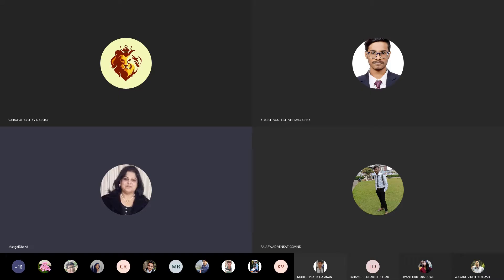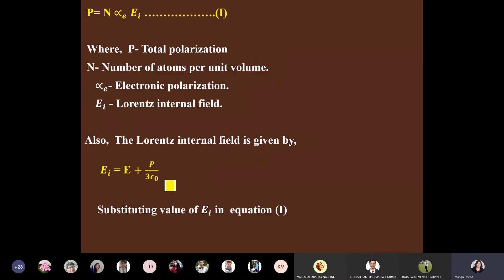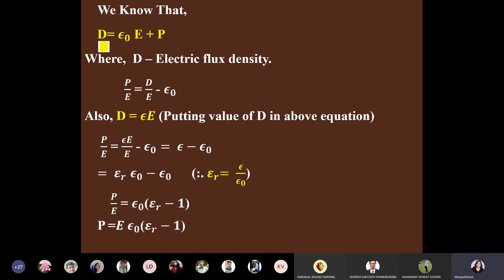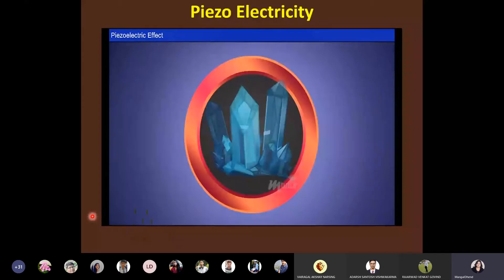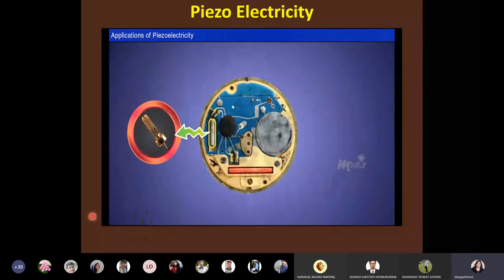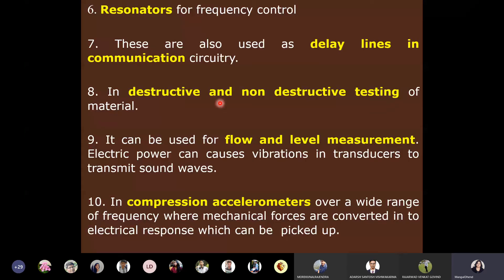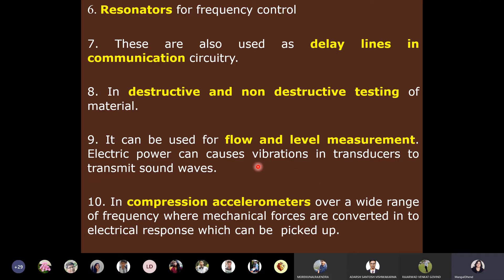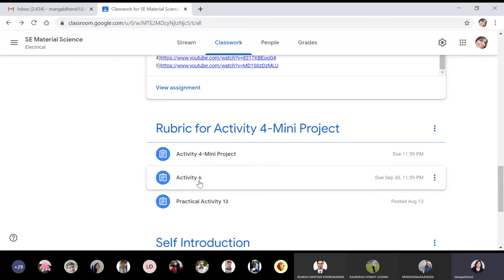Material Science Lecture Series: Clausius Mosotti Equation & Piezoelectric Materials By Dr. Mangal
This is live recording of my regular lecture on SE Electrical class. Clausius  Mosotti  Equation & properties, applications of Piezoelectric Materials are explained in it.